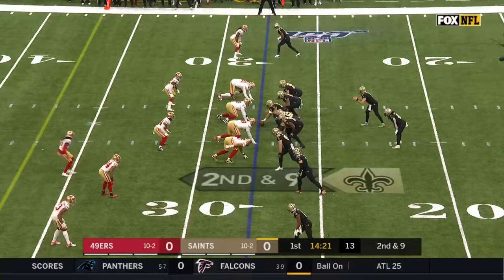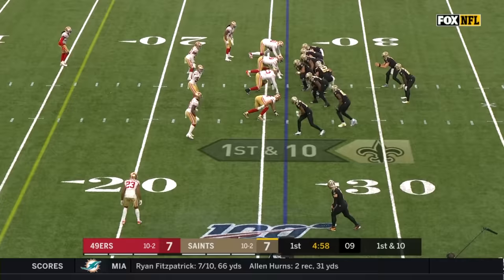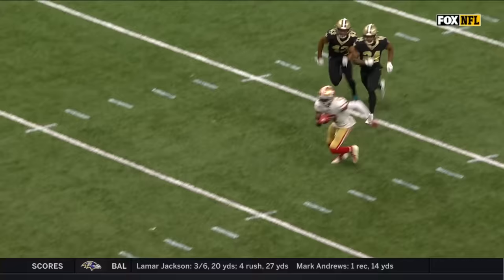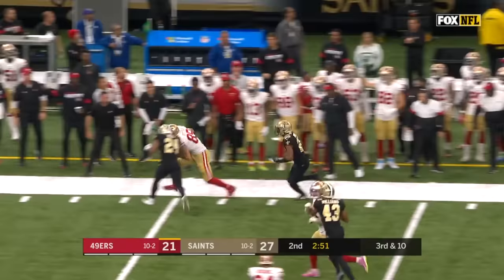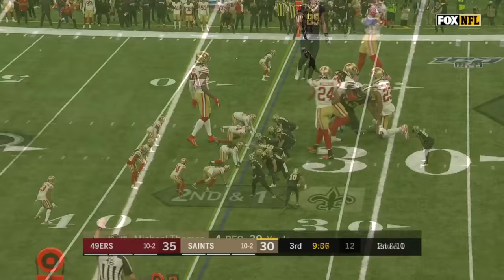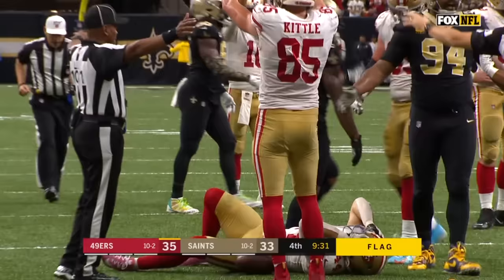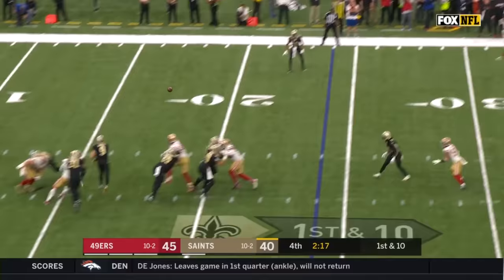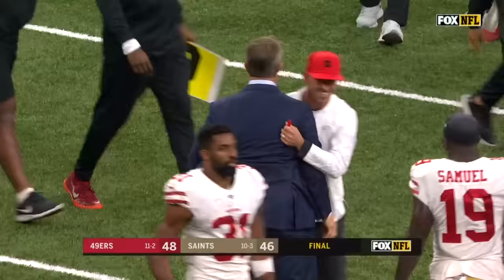49ers vs. Saints Week 14 Highlights | NFL 2019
The San Francisco 49ers take on the New Orleans Saints during Week 14 of the 2019 NFL season.